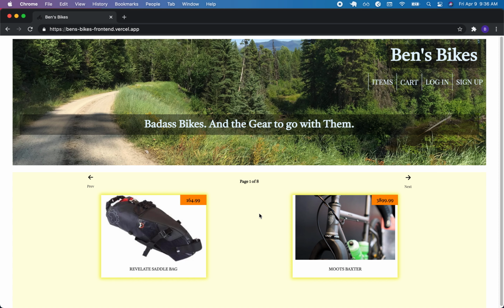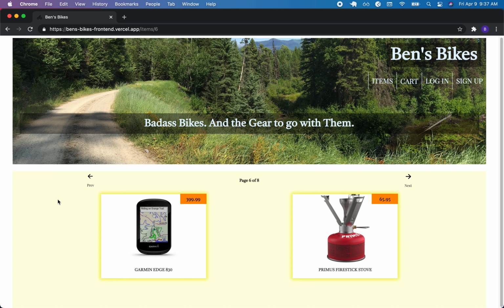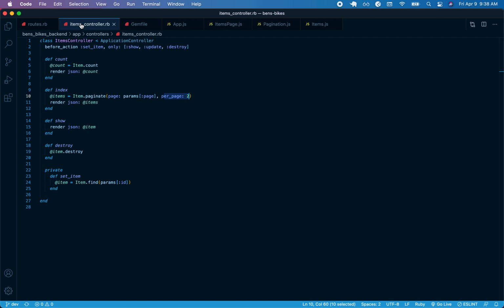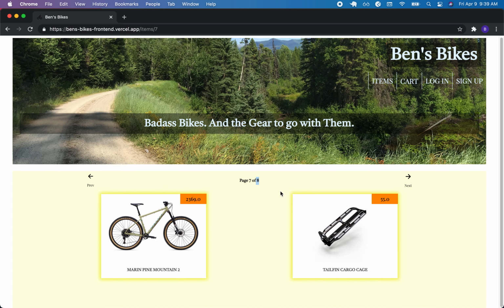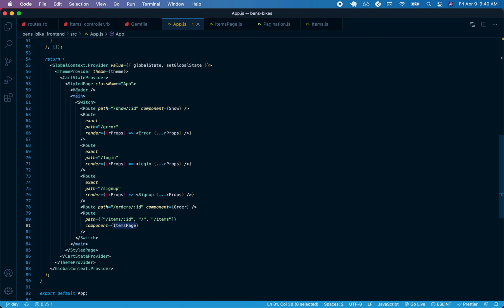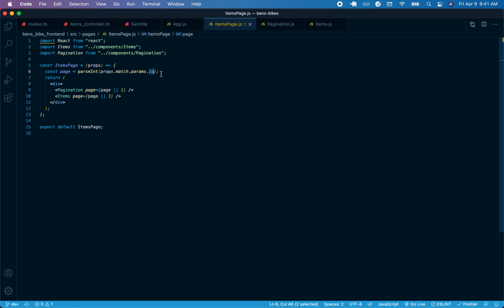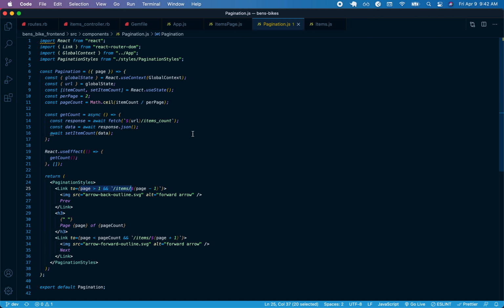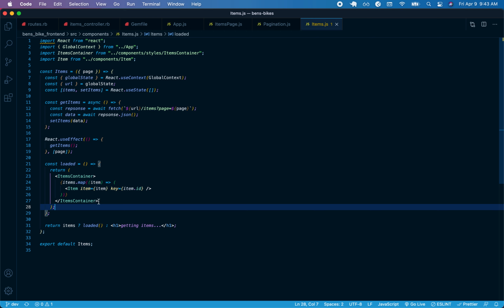React Pagination Component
Add pagination to a front end React App using a Ruby on Rails back end API